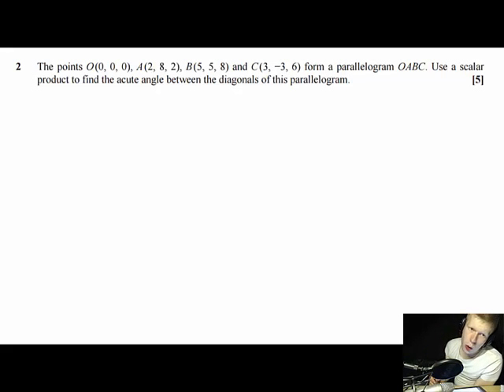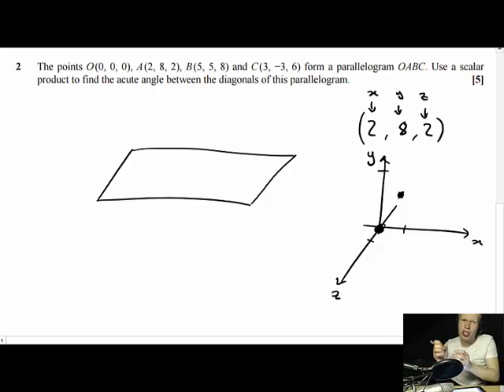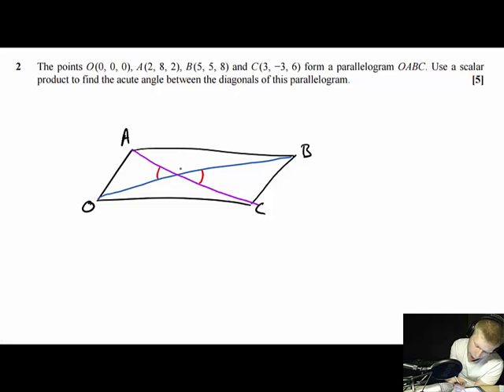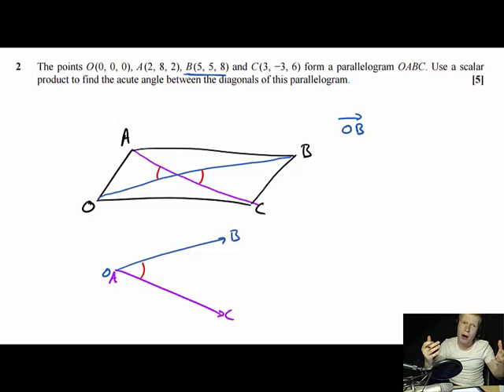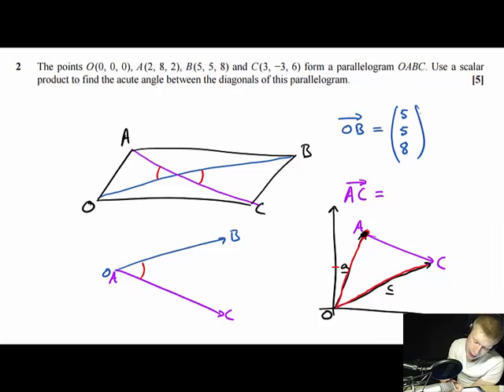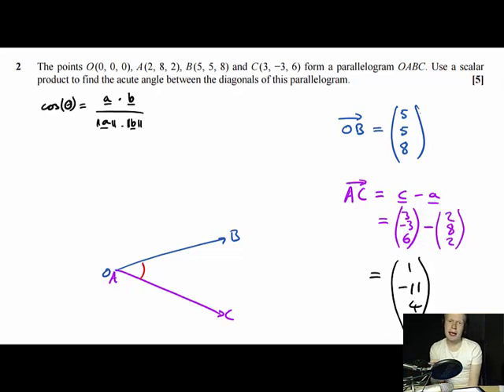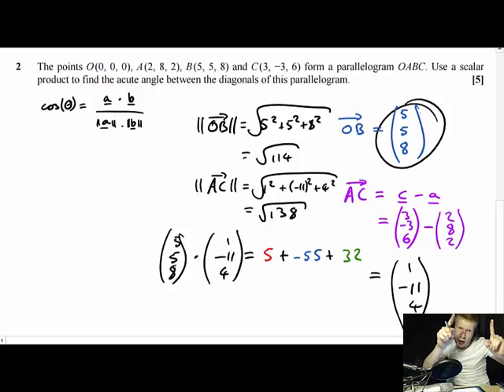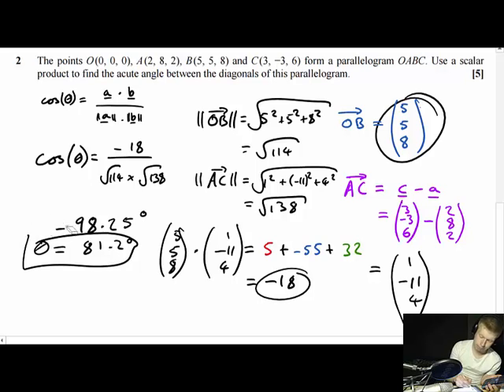OCR C4 2014 Question 2